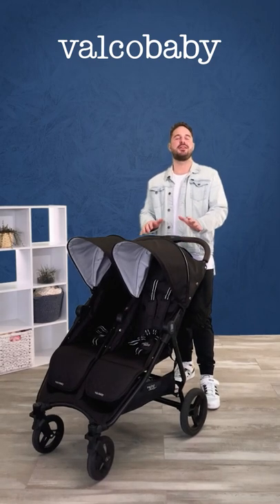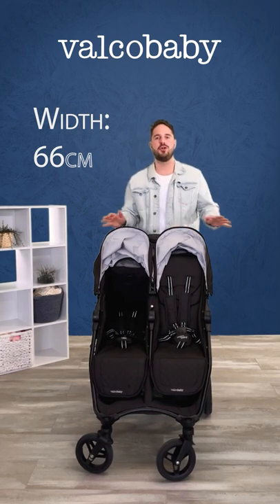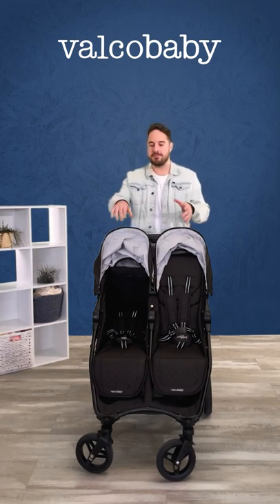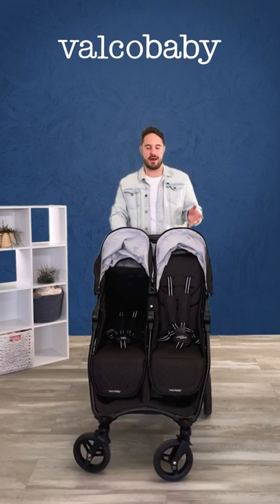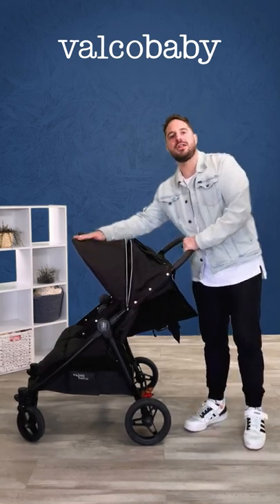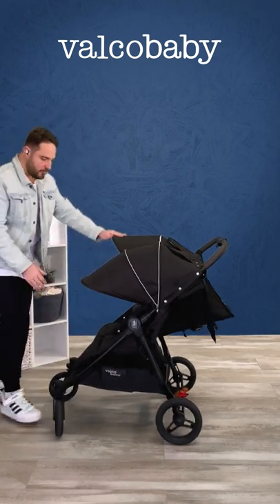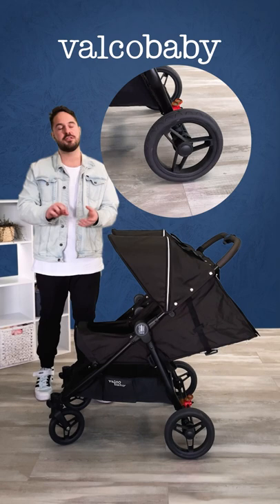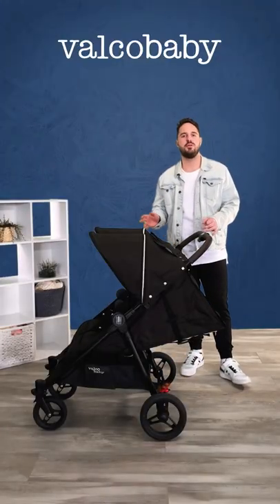Slim Twin Narrow Double Pram Stroller | Product Demonstration | Valcobaby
The Slim Twin Pram Stroller is designed with urban spaces in mind. At less than 66 cm wide, this lightweight double stroller fits through even the narrowest of doorways.

Product codes:
Liquorice (as shown) - N0127

0:00 Width, Weight, Capacity
1:09 Seat recline, Hood
1:40 Footrest, Bootcover
2:05 Infinity wheels (Extra)
2:31 Ventilation, Basket
3:06 Fold

Valcobaby is a family owned and operated brand headquartered in Australia. From our family to yours, we bring you the best in strollers as well as baby and nursery products.